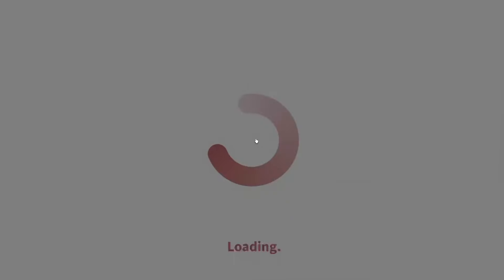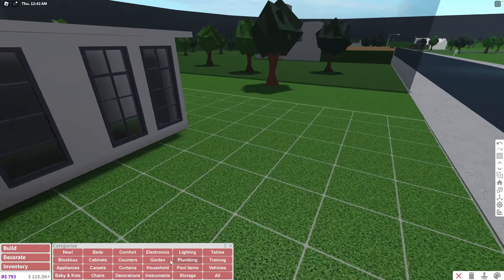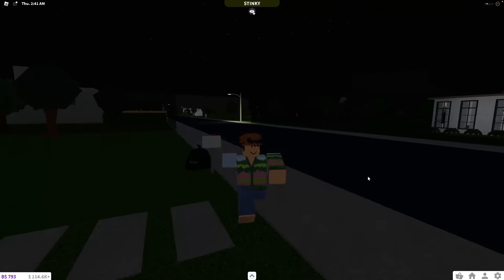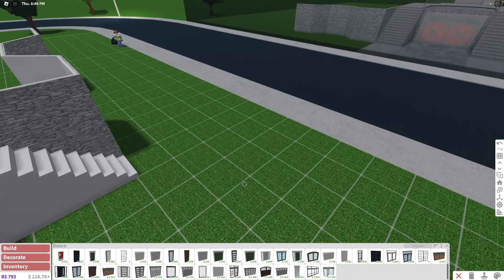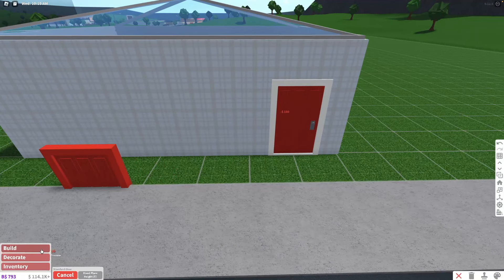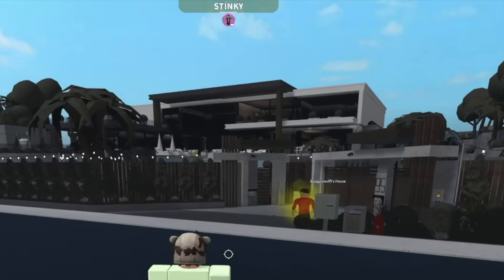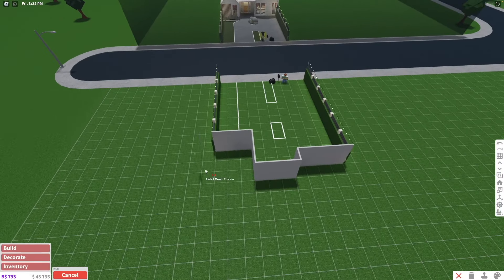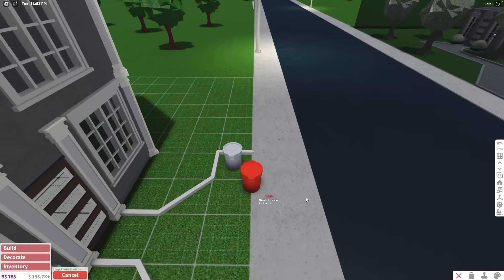COPYING MY NEIGHBOR'S HOUSES IN BLOXBURG